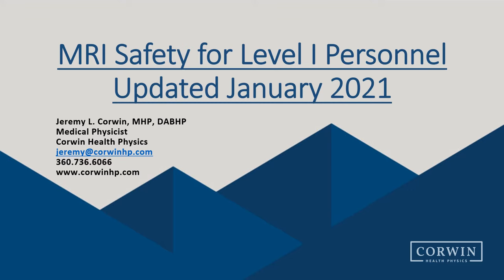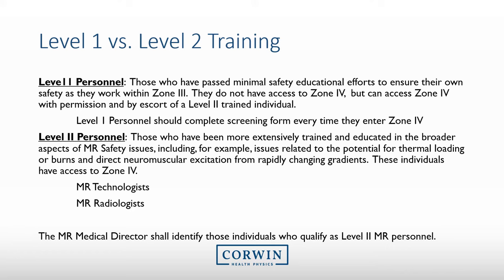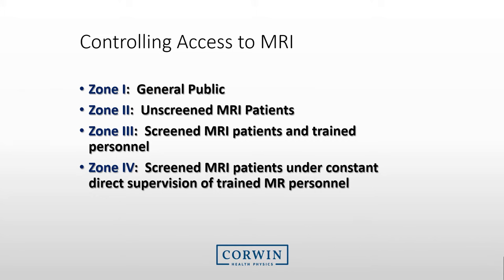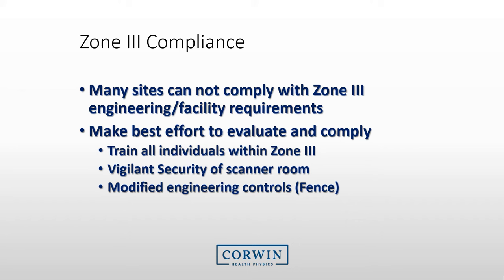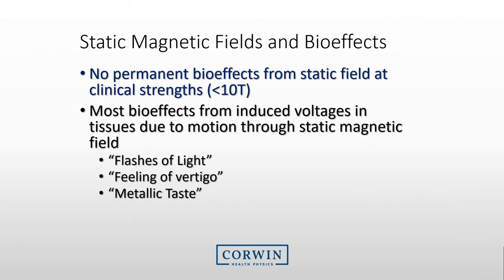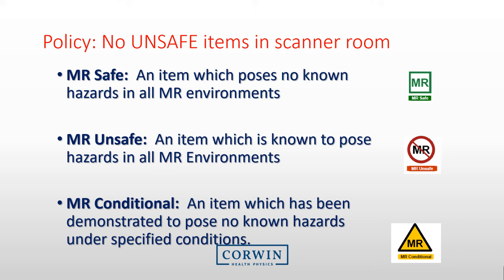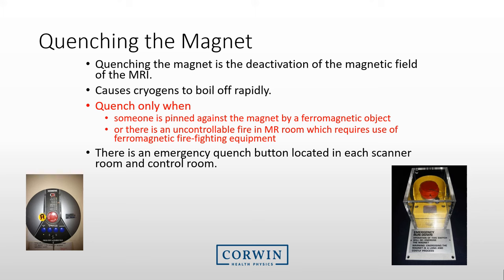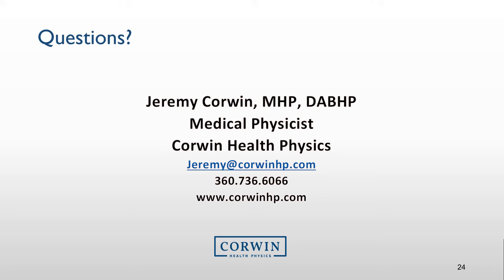MRI Safety Training for Level 1 Personnel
MRI safety training for level 1 personnel. Revised in January 2021 to include 2020 ACR MRI Safety Manual updates.

For more information about Corwin Health Physics, please visit our